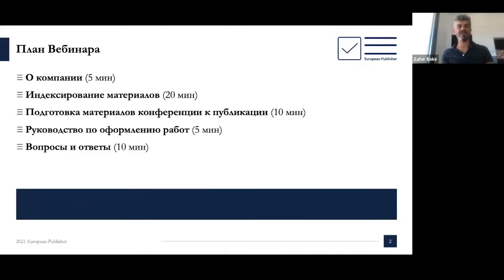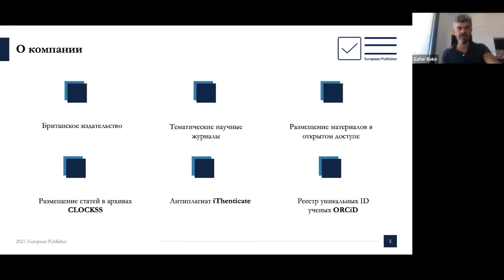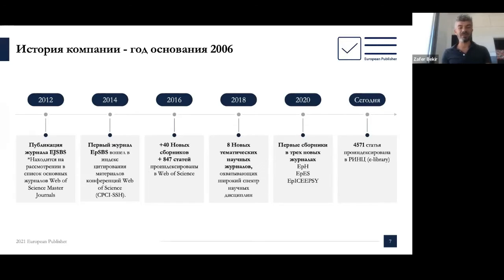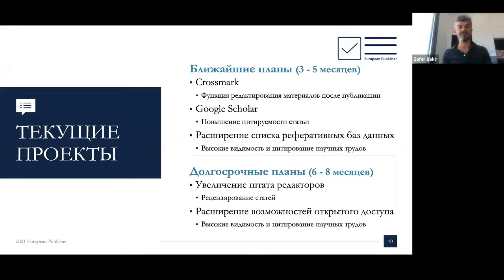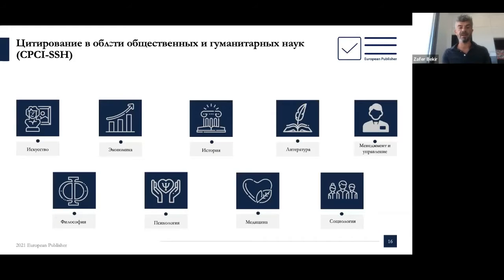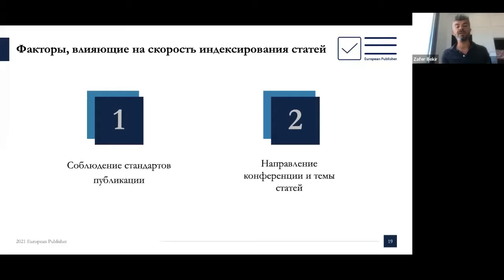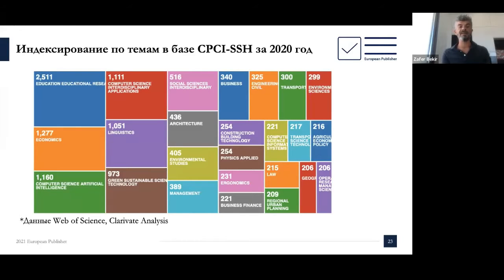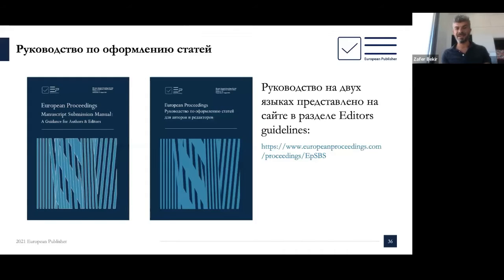Вебинар Главного редактора EpSBS - «What’s new in Indexing and Abstracting Services?»